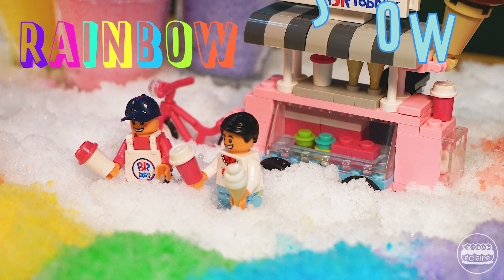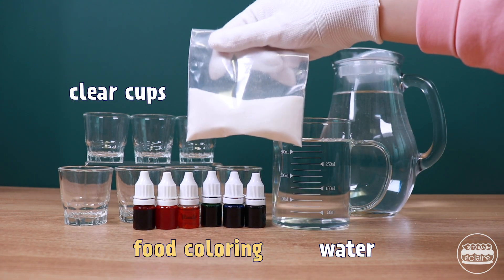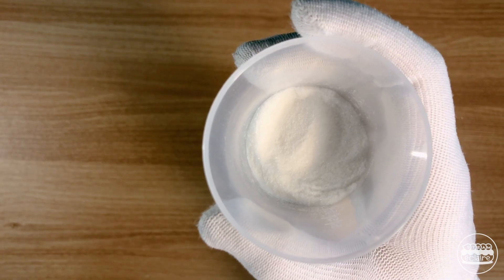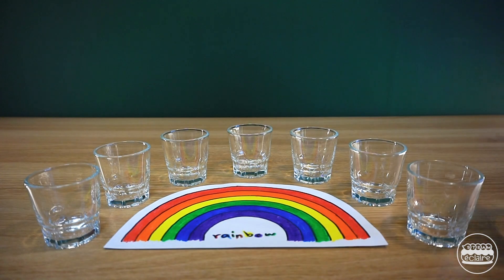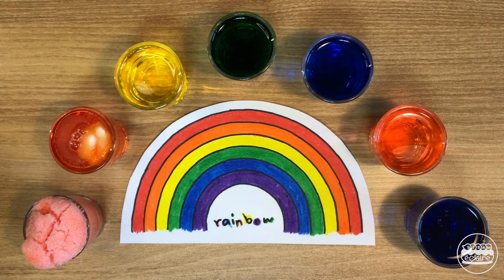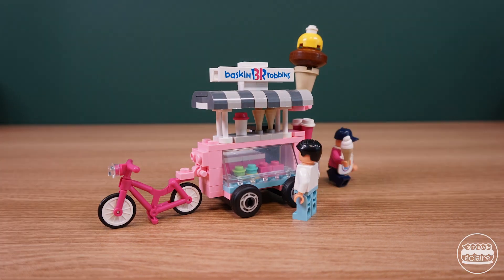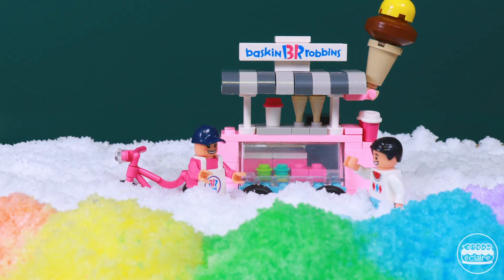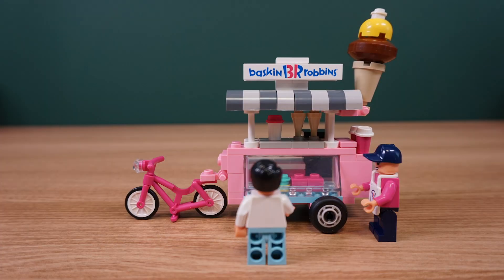Insta Snow & Rainbow Snow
Today I am going to show you how to make snow just in few seconds. I made a rainbow snow village. Looks fun, right? Follow me and make snow indoors. Let’s go play!

In the next video, I will talk about how and why the powdery material, insta snow, produces a snow-like material.